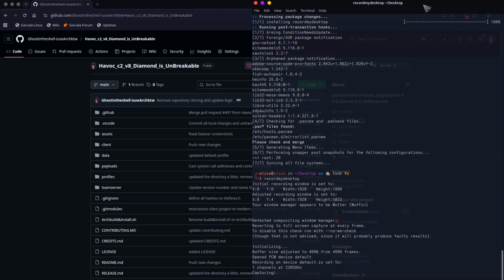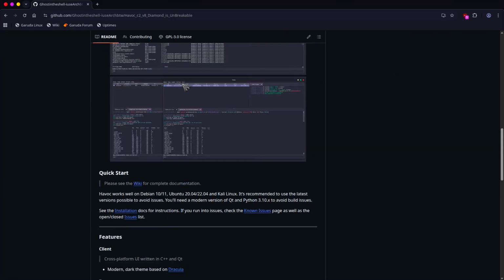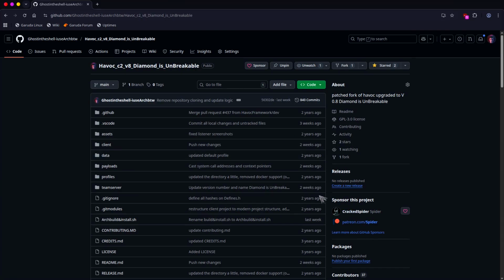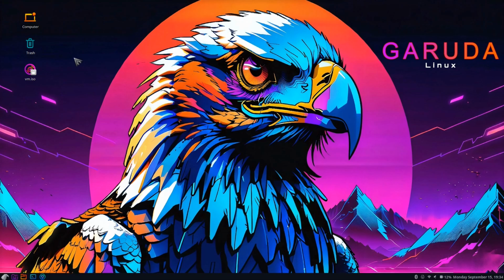Havoc C2 v8 Diamond is UnBreakable patched and fixed